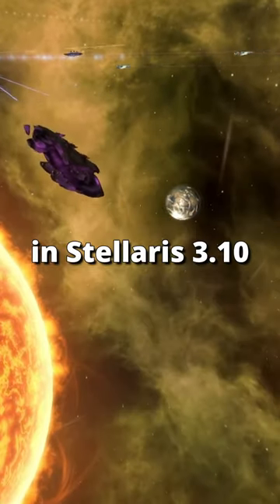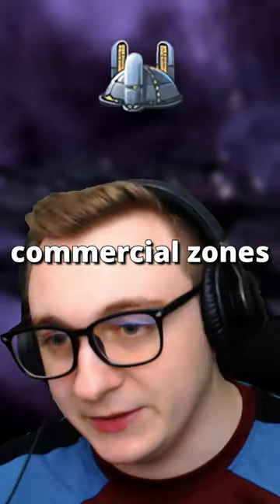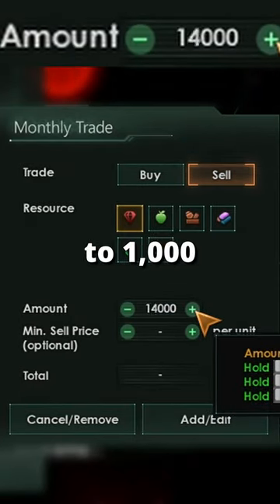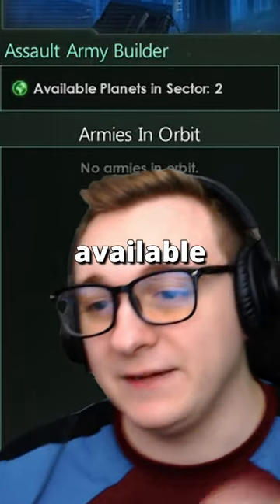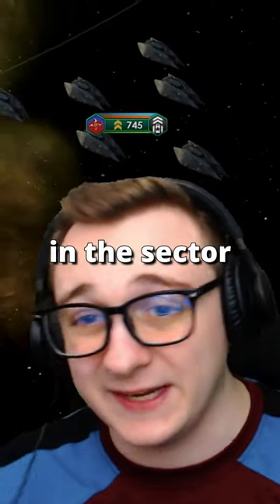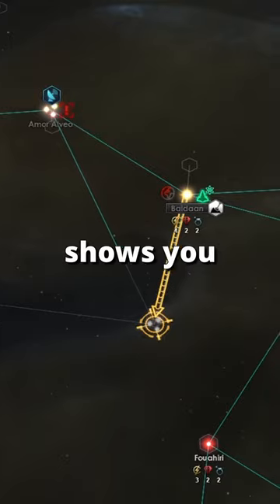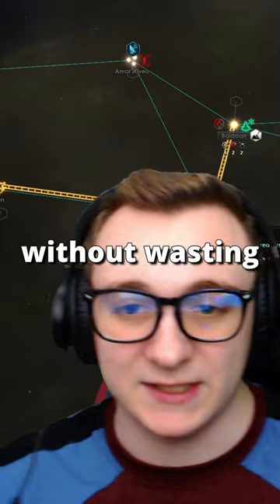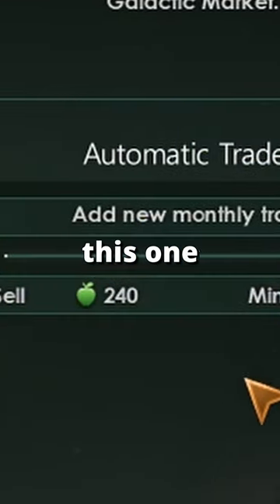5 Stellaris mistakes you need to avoid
DO NOT MAKE THESE MISTAKES